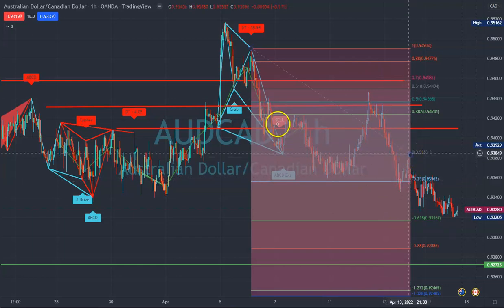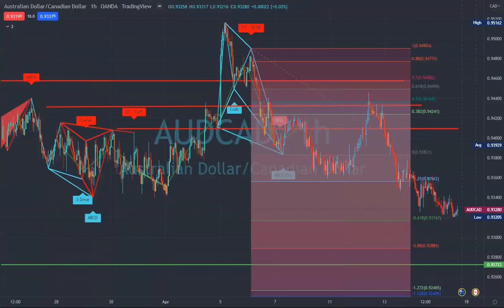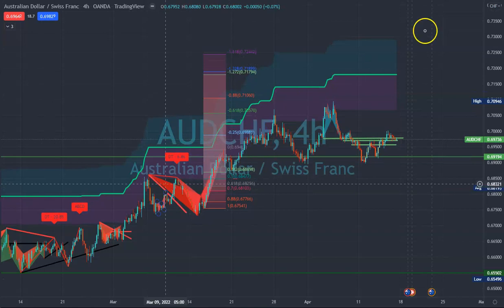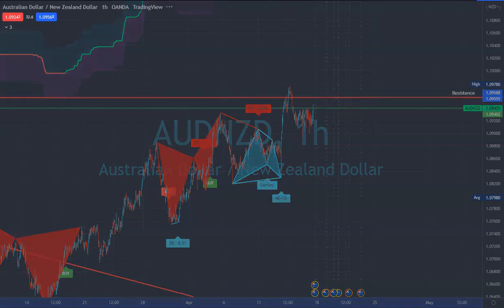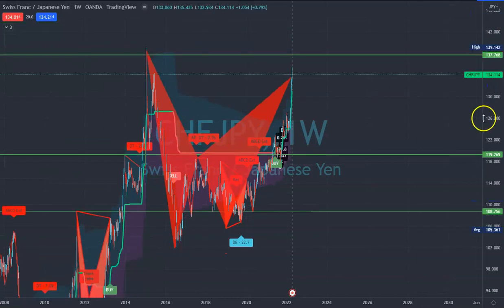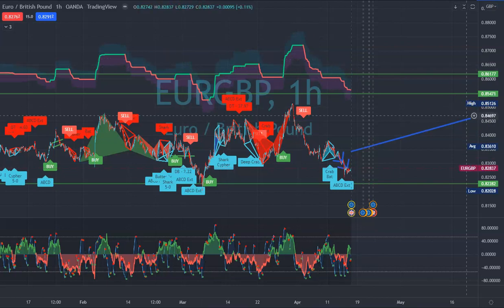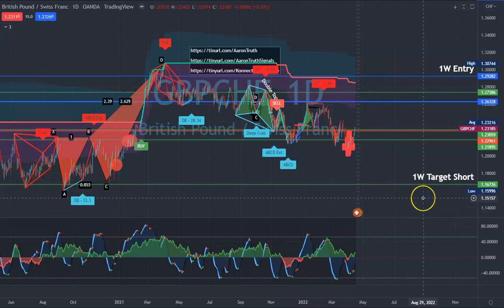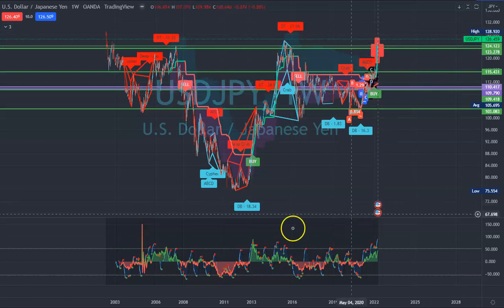April 15th 2022, Full Market Forex Review: Lots of Opportunities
Day trading veteran (10+ yrs) and retired Stockbroker from Wall Street trading Forex Market since 2005 gives buy or sell recommendations.

I love analyzing charts so much I decided to do this for a living. I do analysis on all pairs, I can evaluate all charts including stocks as well.

Also, Konnect One Group Chat is Open if you wish to speak to other members you can also PM me

Group Chat with me and Students